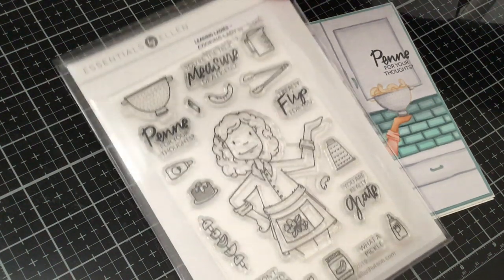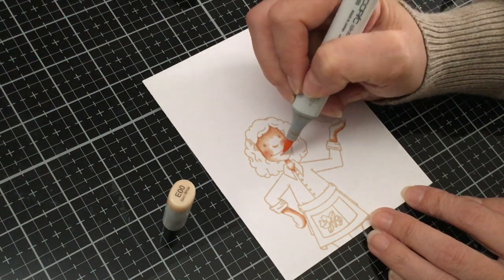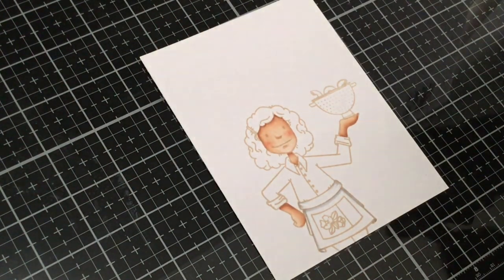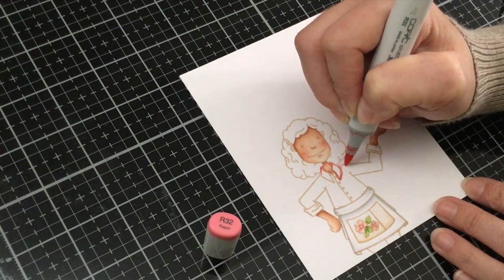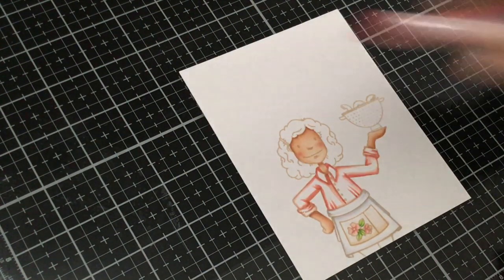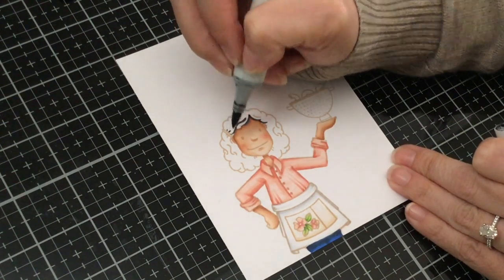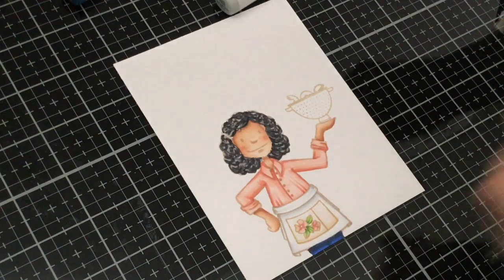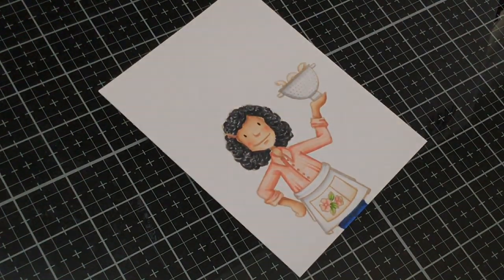Coloring A Kitchen Scene With Copic Markers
Get step-by-step instructions for no-line coloring and learn to color a simple kitchen scene with Copic Markers!
Supplies List: